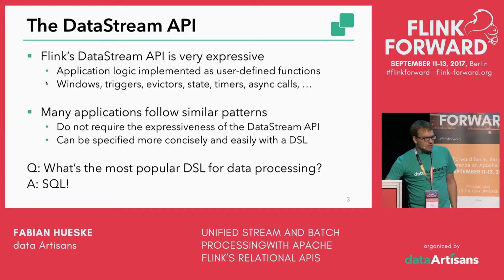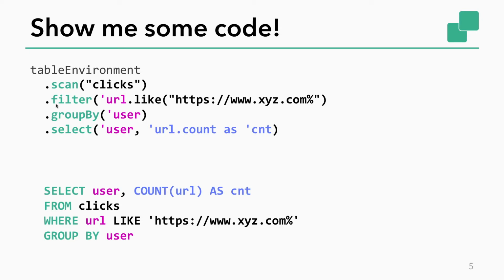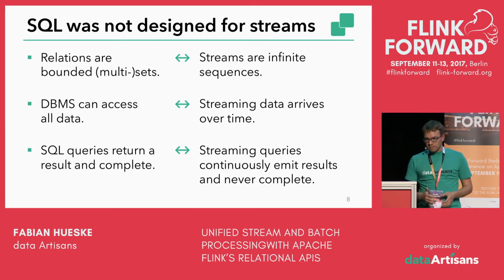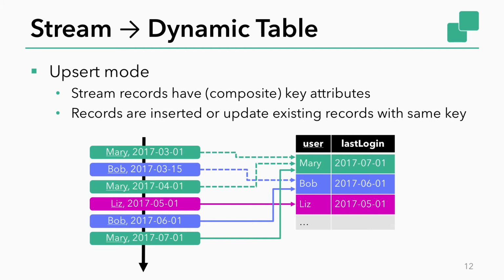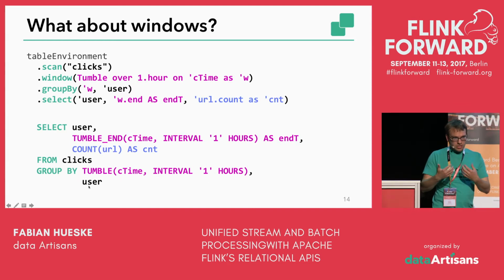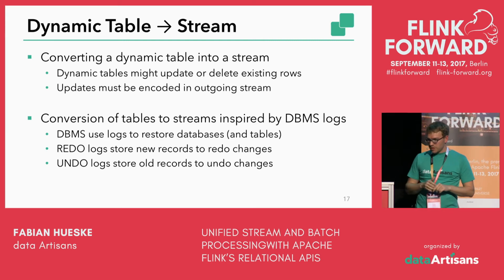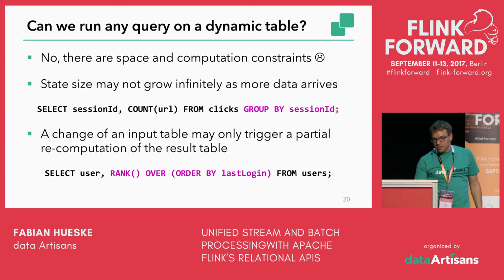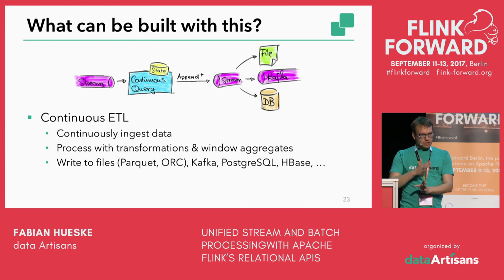Unified stream and batch processing with Apache Flink’s relational APIs - Fabian Hueske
Fabian Hueske, Software Engineer at data Artisans

Apache Flink's DataStream API is very expressive and gives users precise control over time and state. However, many applications do not require this level of expressiveness and can be implemented more concisely and easily with a domain-specific API. SQL is undoubtedly the most widely used language for data processing but usually applied in the domain of batch processing. Apache Flink features two relational APIs for unified stream and batch processing, the Table API, a language-integrated relational query API for Scala and Java, and SQL. A Table API or SQL query computes the same result regardless whether it is evaluated on a static file or on a Kafka topic. While Flink evaluates queries on batch input like a conventional query engine, queries on streaming input are continuously processed and their results constantly updated and refined. In this talk we present Flink’s unified relational APIs, show how streaming SQL queries are processed, and discuss exciting new use-cases.